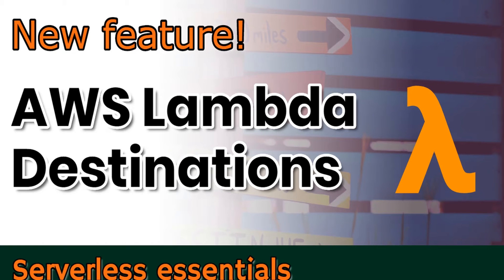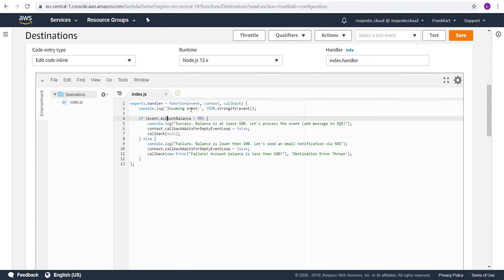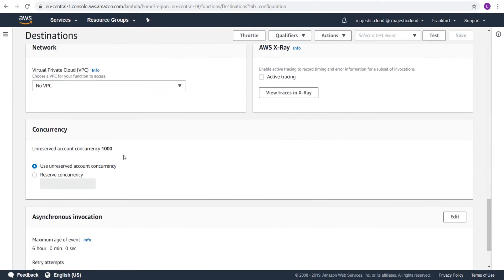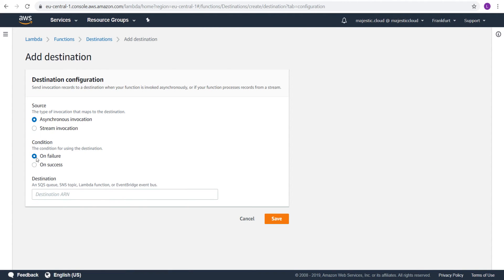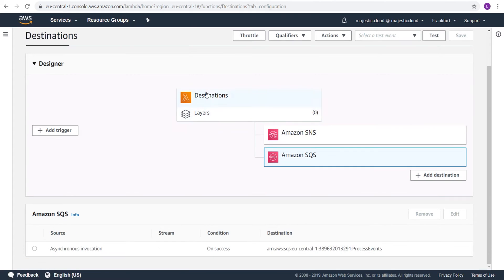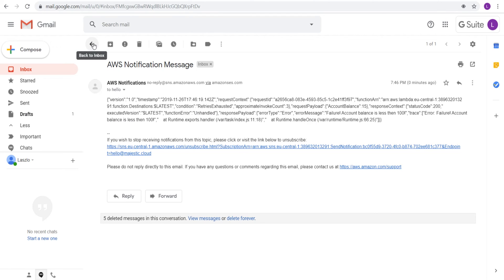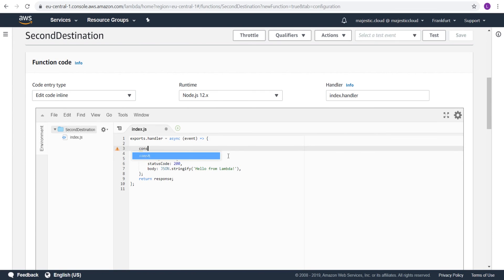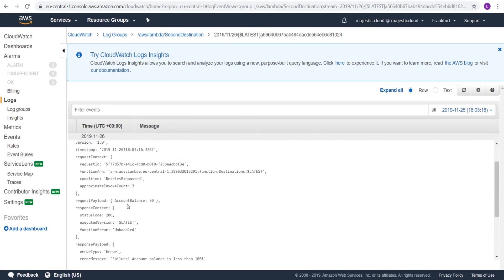How to use AWS Lambda Destinations to route execution results to other AWS services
Lambda Destinations is a brand new feature from AWS Lambda which provides a greater visibility and control of your Lambda invocations. You can use this feature to route the execution results of your Lambda run to other AWS services (SQS, SNS, EventBridge, Lambda). This will greatly improve and simplify serverless event-driven applications by removing the need to write additional code for these kind of interactions between different services.